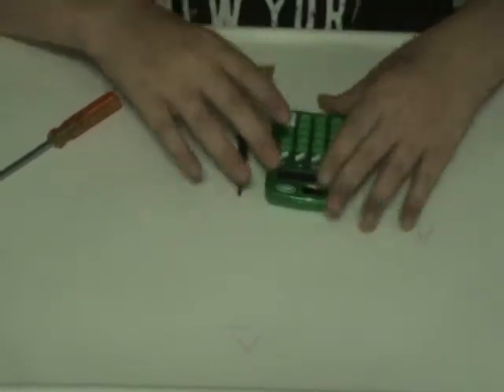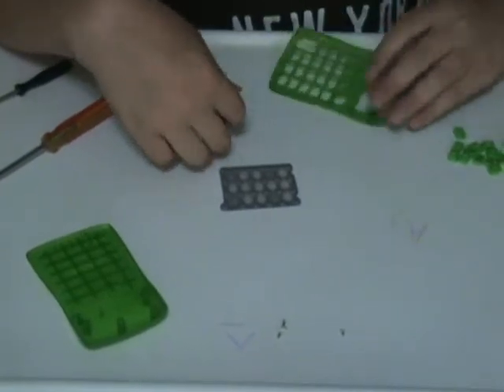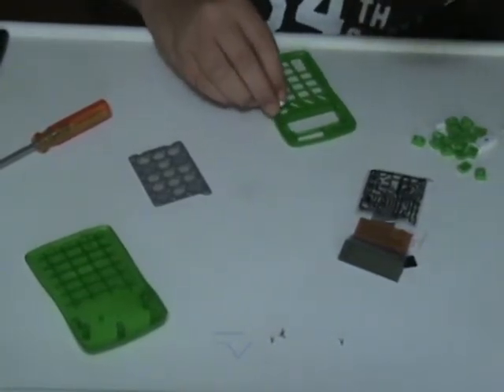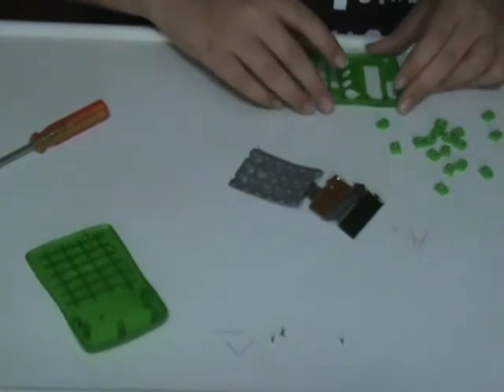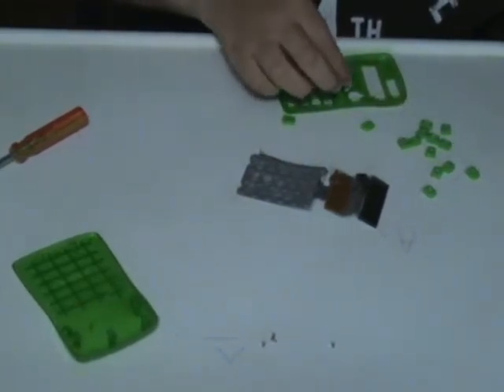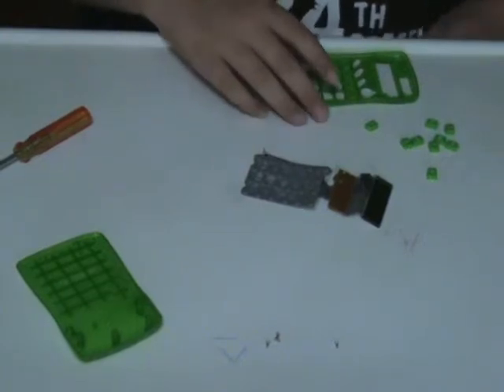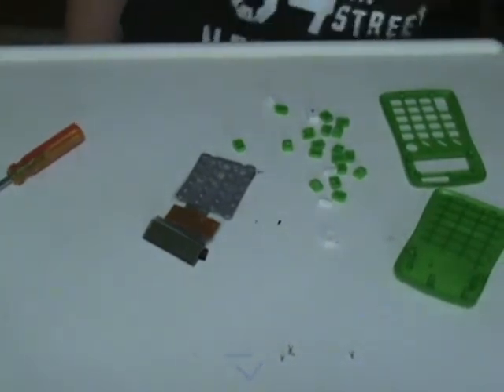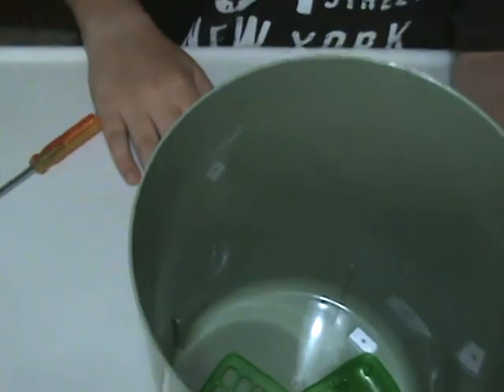whats it made of? episode 2 (calculator)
math SUCKS!